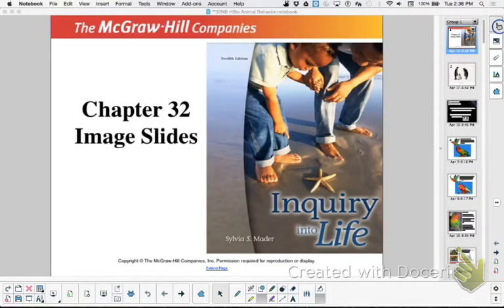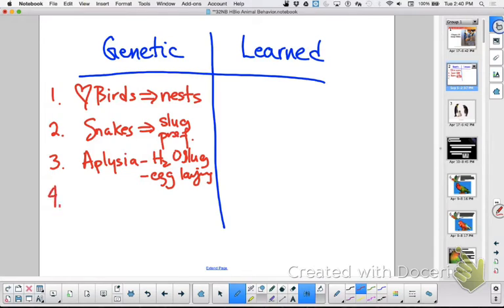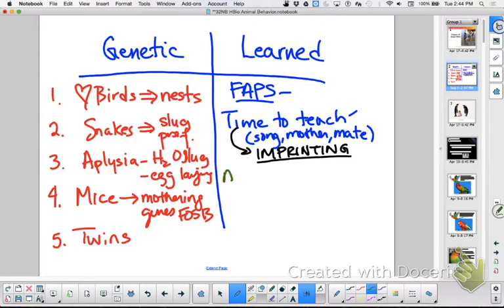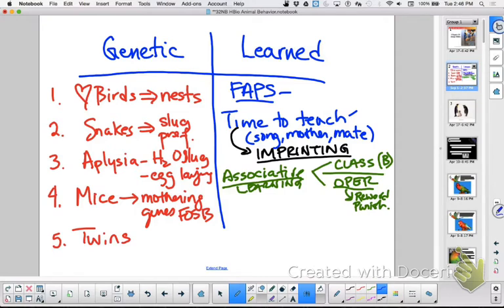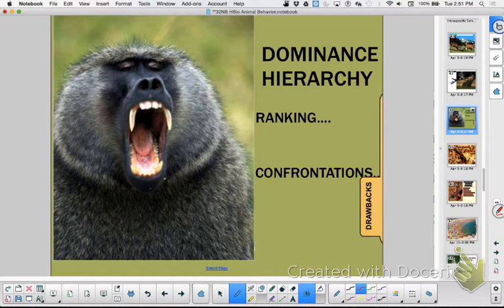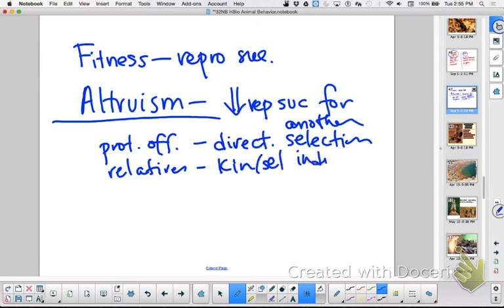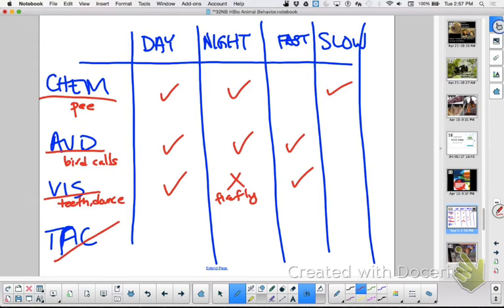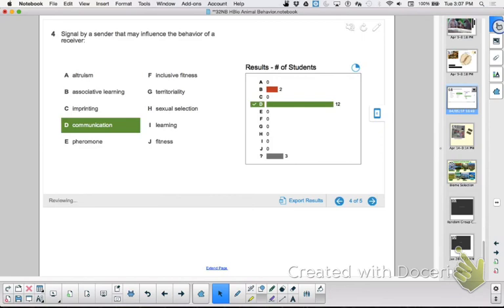HBio Ch 32 Review: Behavior